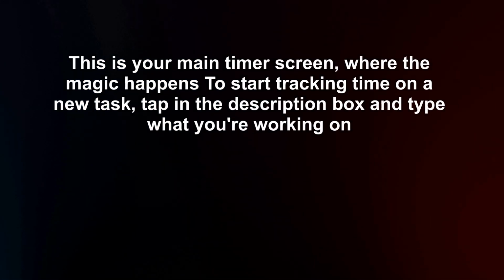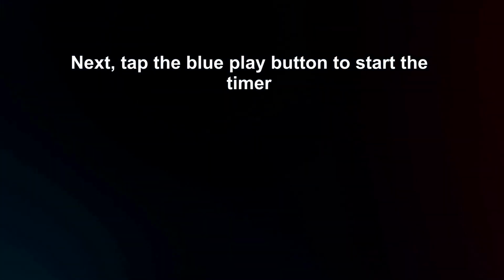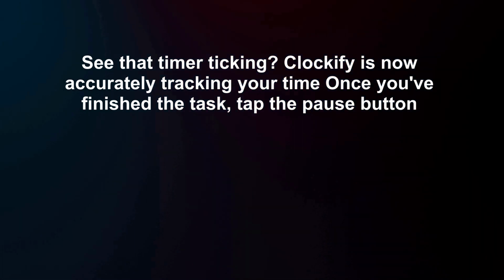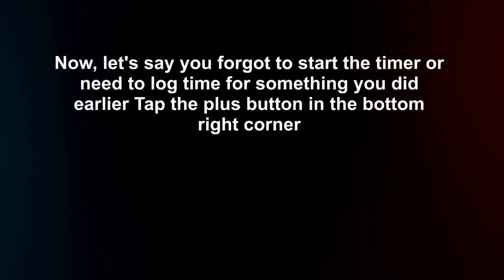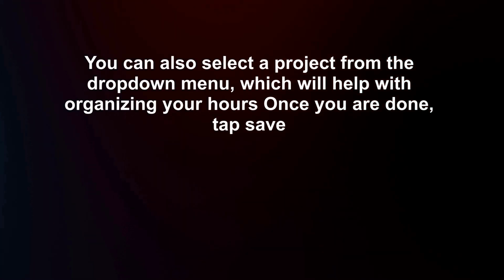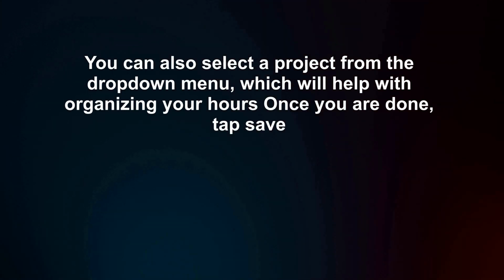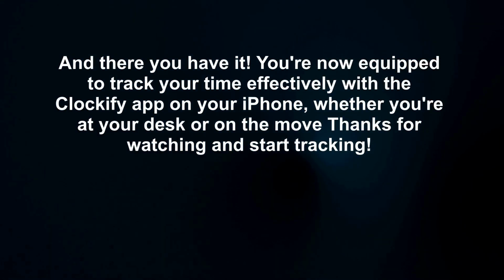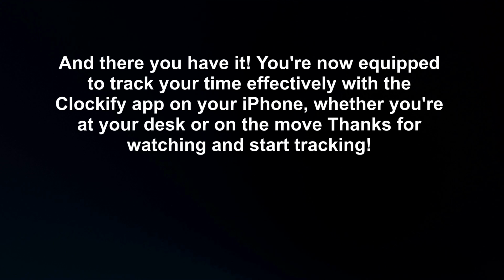How to Use Clockify App Time Tracker Iphone - UPDATED!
How to Use Clockify App Time Tracker Iphone details the features and functions of the Clockify mobile app on iPhones, covering aspects such as starting and stopping timers, adding manual time entries, accessing reports, and managing projects on the go, enabling convenient and accurate time tracking from anywhere.

00:00 Intro
00:05 Starting the Timer
00:18 Manual Time Entry
00:34 Reports
00:44 Managing Projects